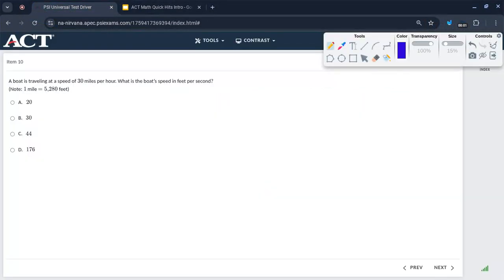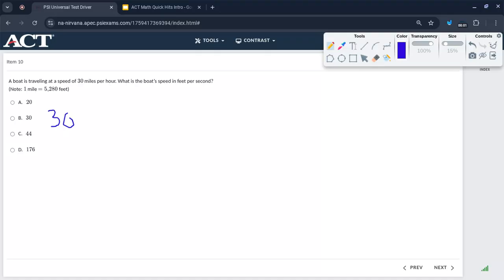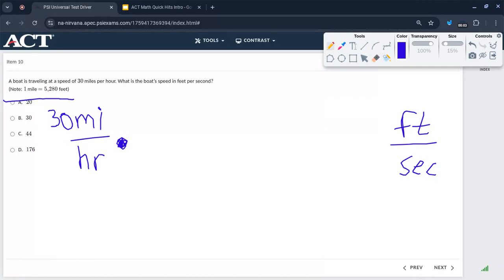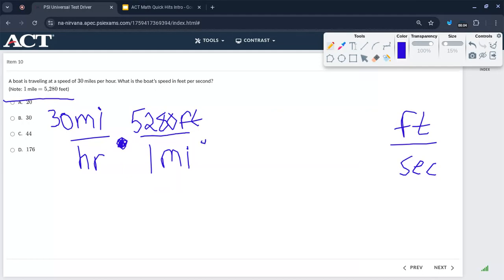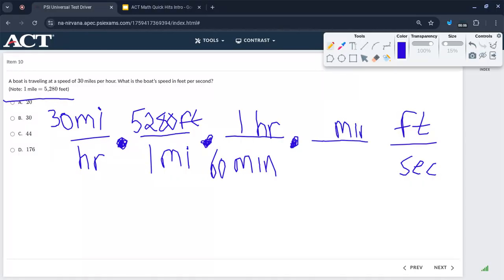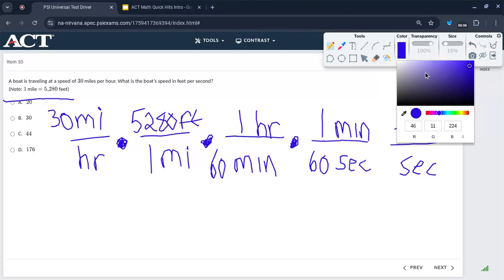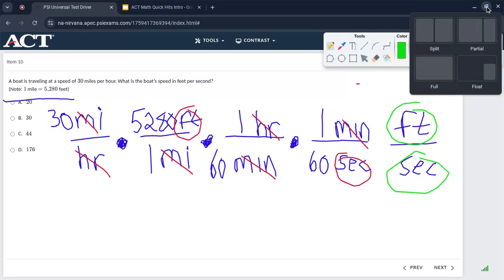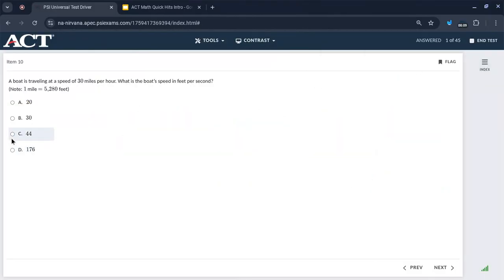ACT Math Practice Test 1.10